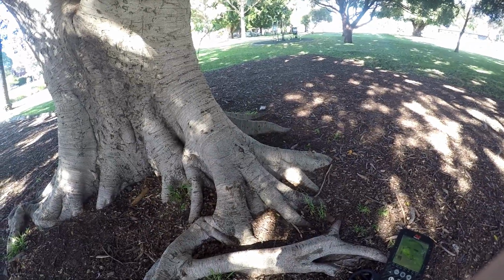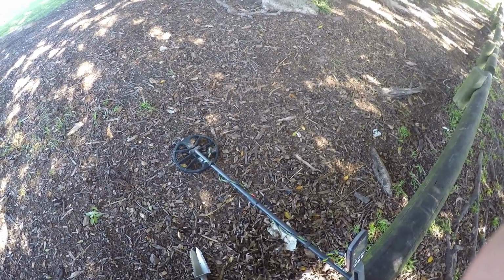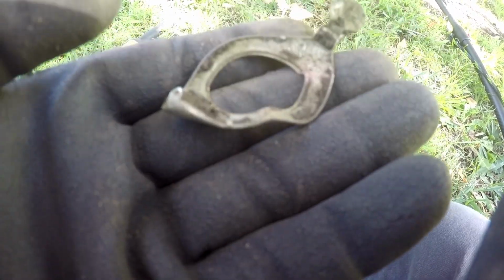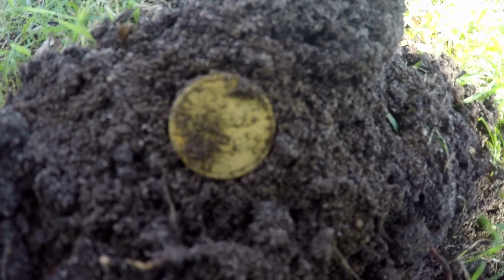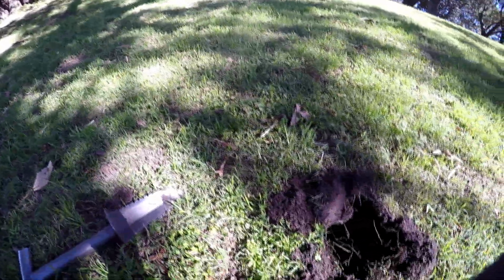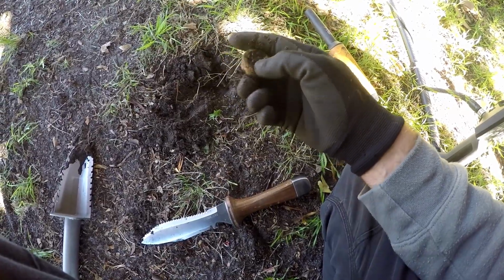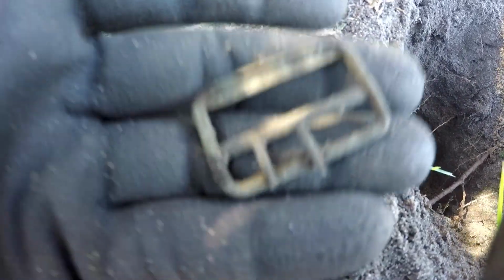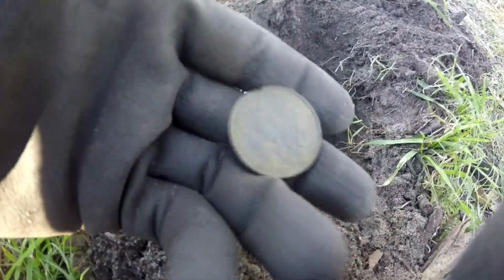Back to hunting... In search of silver! Medal detecting more Sydney Parks!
I'm back after a short break! Hunting a couple of new Sydney parks on my own this time, in search for more silver coins and treasures of yesteryears.
The weather is getting chilly at the moment, and it's certainly harder to get up early to go on those all day hunts!
Every new subscriber to the channel releases a lost sock form the black hole in my washing machine to be reunited with its partner...
so I can bring you more  detecting content then

Equipment:-
Minelab Equinox 600 metal detector,
Gold Finders Land & Sea pinpointer
Barebones HoriHori digger
MD detecting spade ( custom made )

Or drop me a comment here!